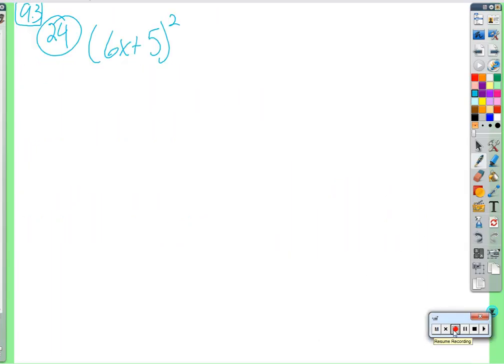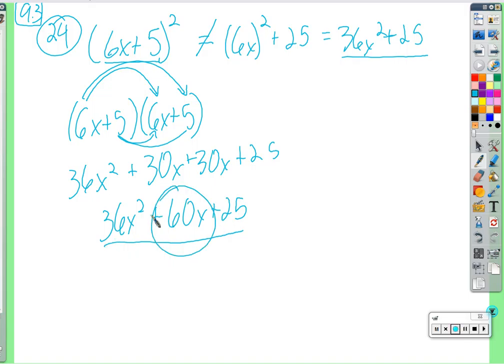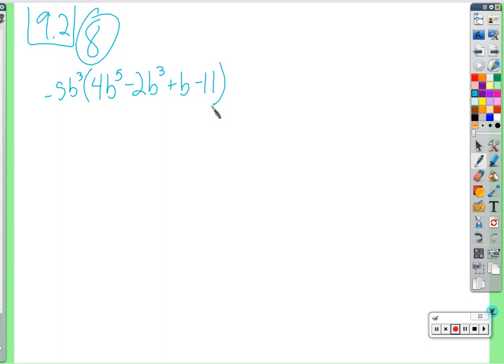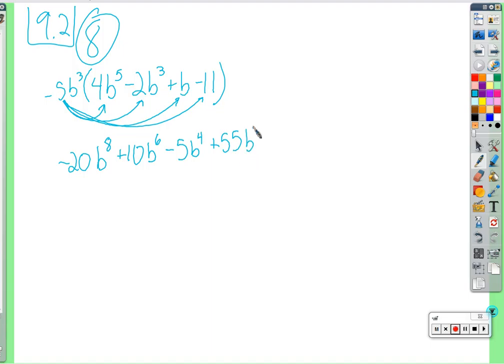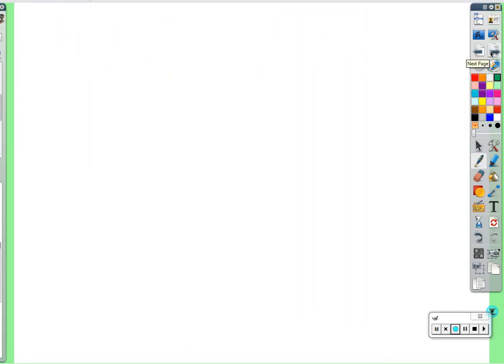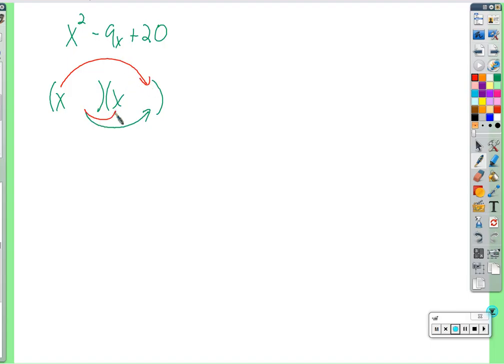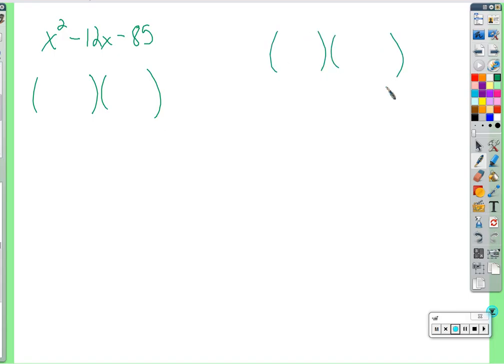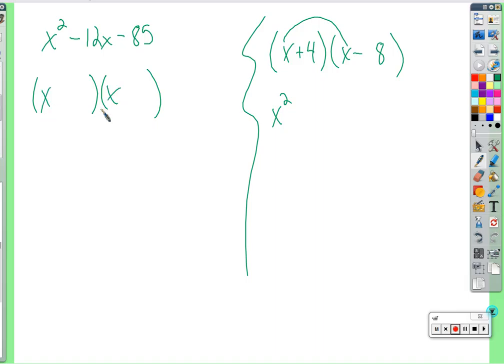Period 5: 9.2, 3, & 5 review